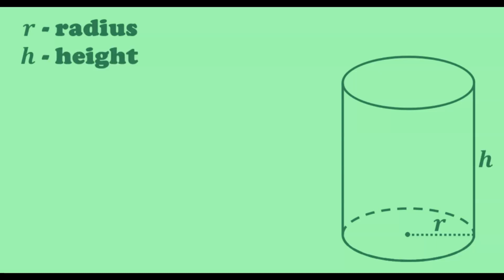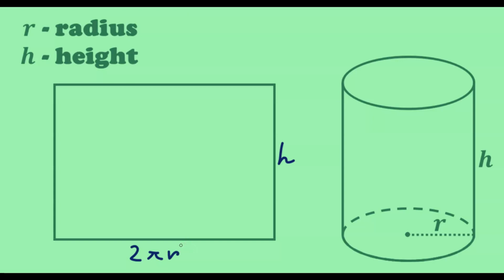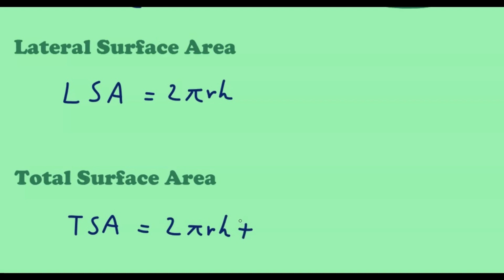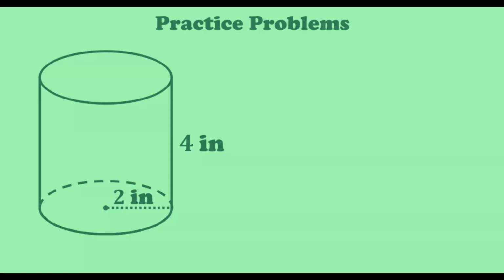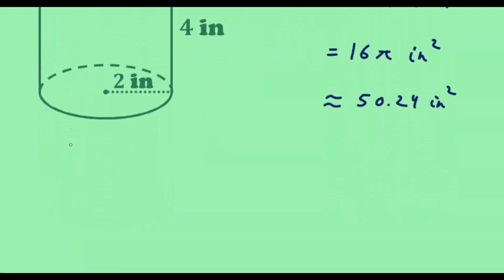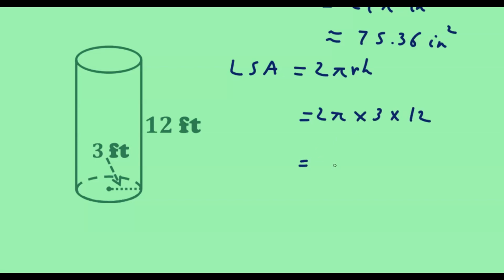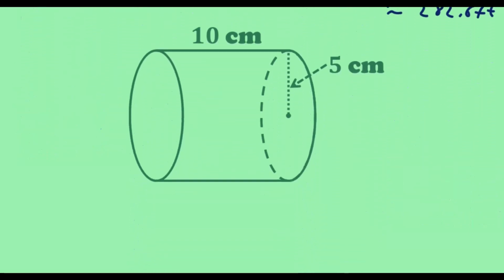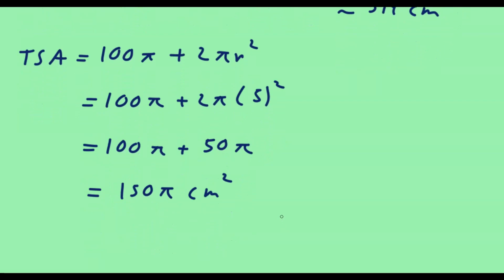The Surface Area of a Cylinder | Geometry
In this video, we learn how to calculate the lateral surface area and the total surface area of a cylinder. We also go over a few practice problems.